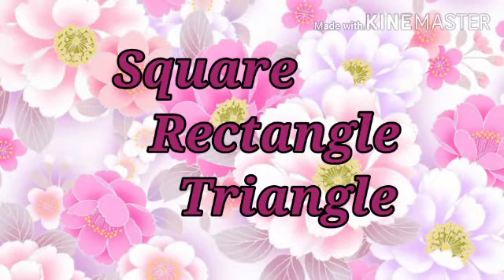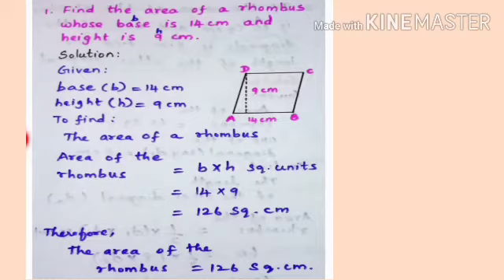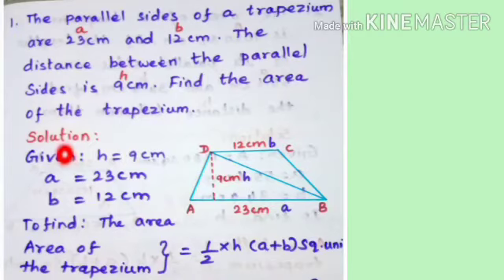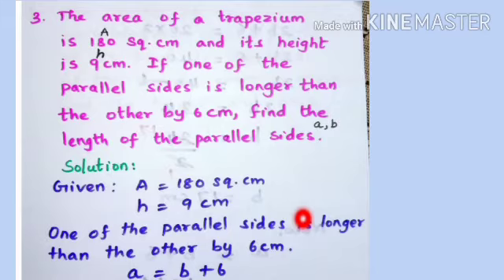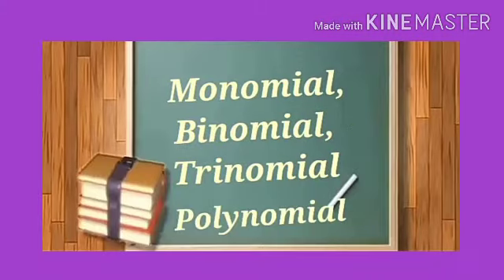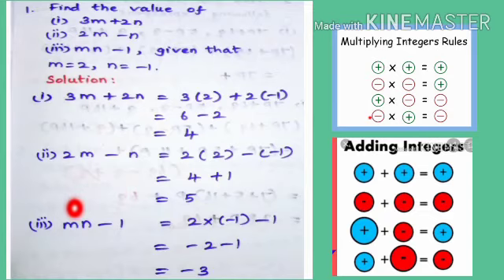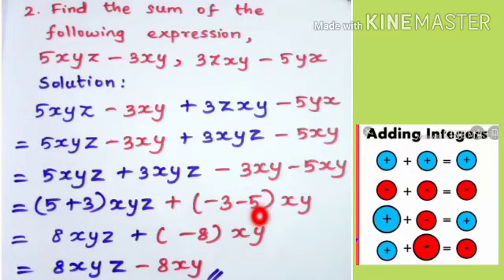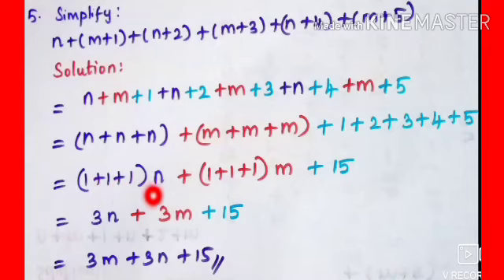VII Revision Test Video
7 th std Maths Class -